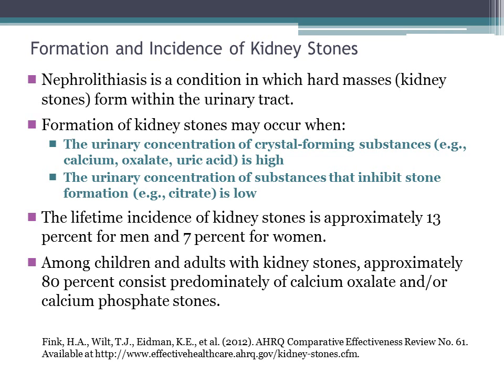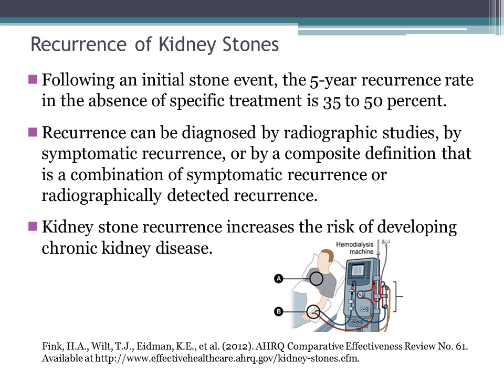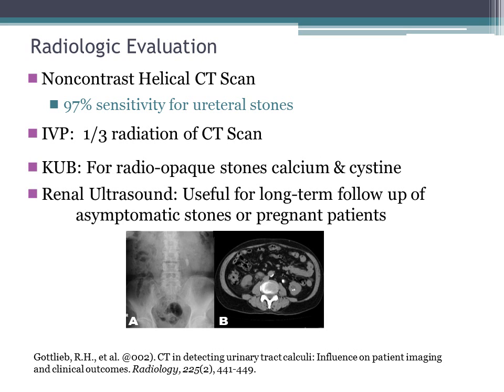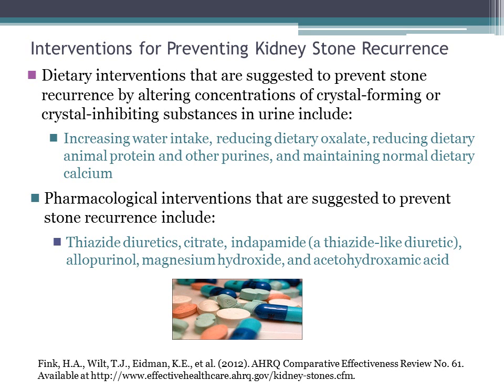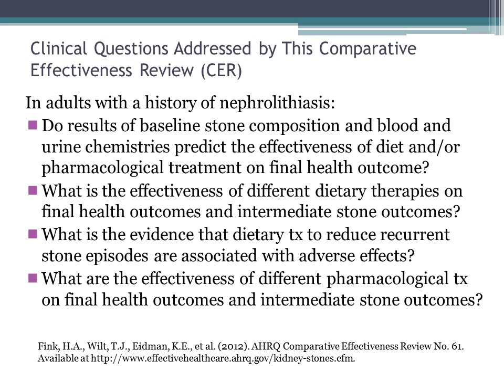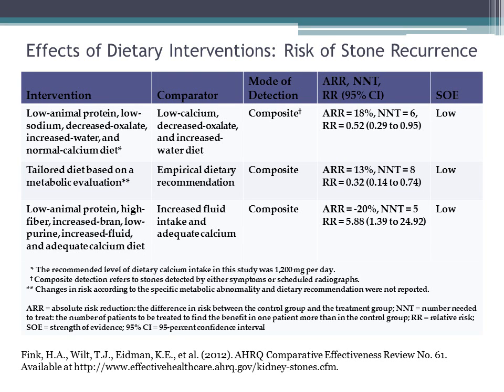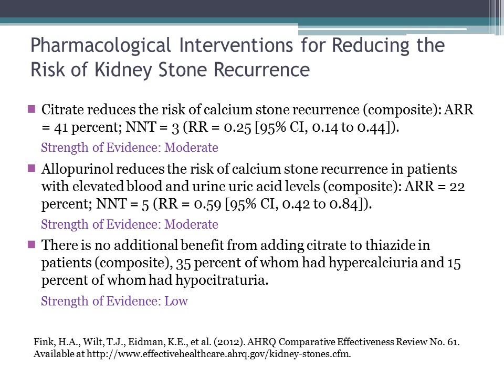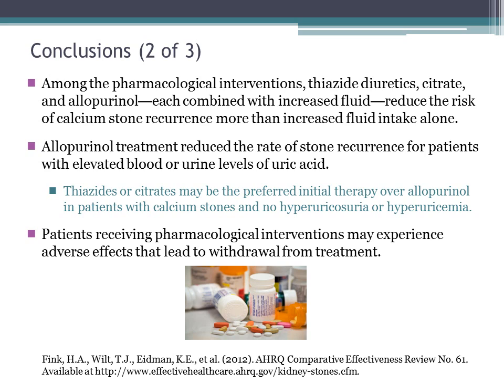Dr. Frances Munroe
Family Nurse Practitioner Program